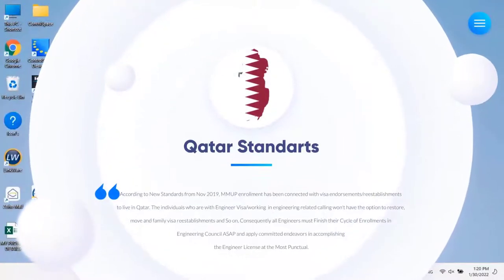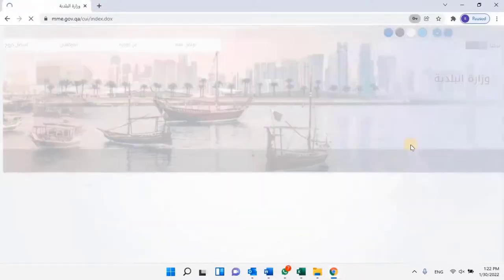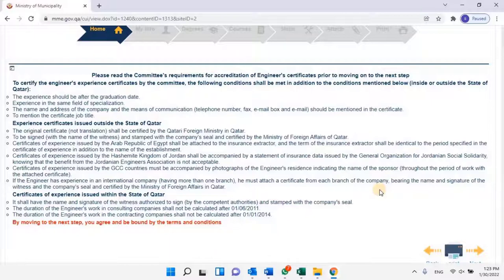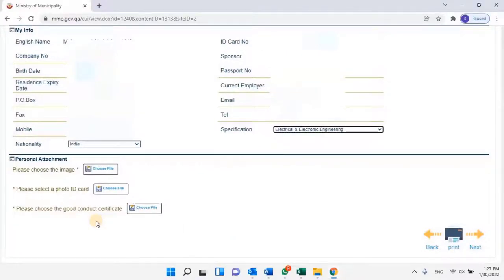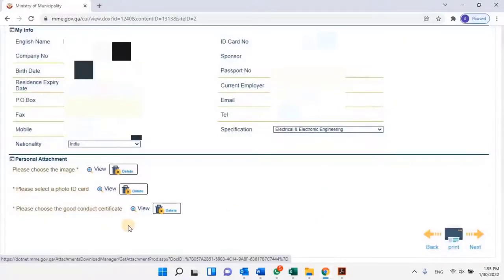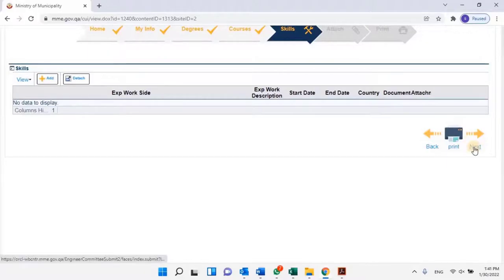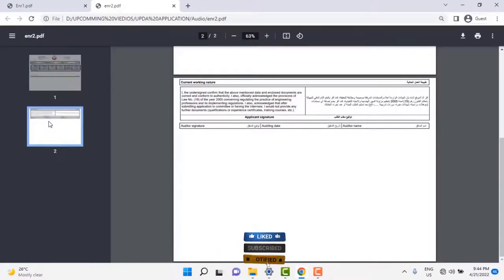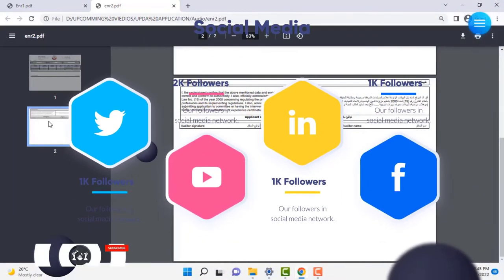HOW TO APPLY FOR UPDA/MMUP EXAM ONLINE TO BECOME A REGISTERED ENGINEER IN QATAR MME DEPARTMENT|FREE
NAME MISSING IN ARABIC ON QPC | HOW TO GET NAME ON IN ARABIC ON GOOD CONDUCT CERTIFICATE / QPC | QAR

It’s Easy to Upload Your Documents for UPDA Qatar Exam, If You Follow Our Guidelines:-
Step by Step Guidelines:-
( OR ) (Direct Link). You Can Access MME/Baladiya Website Through a hukoomi User ID and Password.

Note: – (If You Don’t Have Hukoomi Account, Just Create it. It’s Quite Simple. After Creating Hukoomi Account, Use that Account Login Details to Access or Upload Your Documents to Baladiya/MME Website).

Direct Link to Create Hukoomi Account: –
– After Creating Hukoomi Account, Sometimes You Cannot access Baladiya Account Immediately. So, Try After 24 Hours to Access or Upload Your documents.

2) Click English or Arabic language. Then Select Engineers & Engineering Committee Option. And Then Select Registration and Follow-Up of Application Option. And Then Select Apply Option.

3) Click ‘Enrollment Engineer’ Option. Then an Uploading Page will open which will automatically guide you for the stage by stage uploading. At each stage you have to upload the Relevant Documents.

4 ) First, You have to Enter Your Personal Details.

5 ) Second, Educational Qualifications, Third, Training Program Details (Optional), then Work Experience Details ( Optional ) etc.

6 ) Last Step, will ask for Other Documents. There You Need to Upload Remaining Documents like Curriculum Vitae, PassPort, Individual Marksheet, Transcript (Consolidated Marksheet ) etc.

7 ) After Click the Final Confirmation, it will generate Two Enrollment Forms (Enrollment 1 and Enrollment 2). Print this Enrollment Form and keep it you.

8 ) Affix Your Photo in the Generated Enrollment Form and Sign in Relevant Locations.

9 ) You will Be receive an SMS (with date to submit the Documents) from Baladiya to Submit all Your Original Documents.

10 ) Go to baladiya office (Doha Municipality Building, B Ring Road) on the date mentioned and take your queue token from the Engineer registration option in the token machine and wait for your turn. (Baladiya Office) (Doha Municipality Building, B Ring Road) Location Then submit all Your Original Documents including Enrollment Form after Uploading in a Folder Type File and ask what next. They will tell you any moment you will receive a SMS for Exam date if everything is OK.

11) Mostly, you will receive SMS within a Month but generally they will send SMS/CALL the day before exam.

Document Submission File After uploading Your Documents Online:-
After Uploading Your Documents Online, You will be receive Initial Approval SMS to Submit all your Original Documents within 5 Working Days to Baladiya Office. Please, Submit all your Documents With Closed File or Zip File…